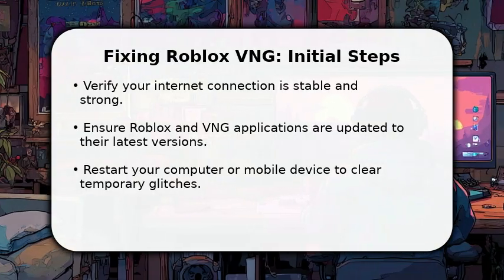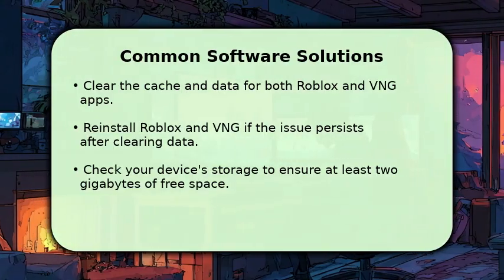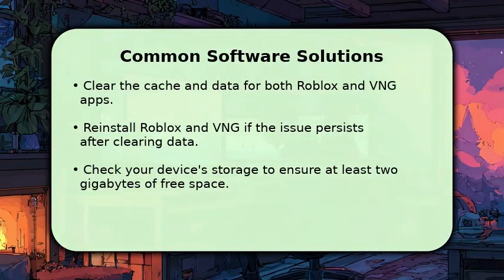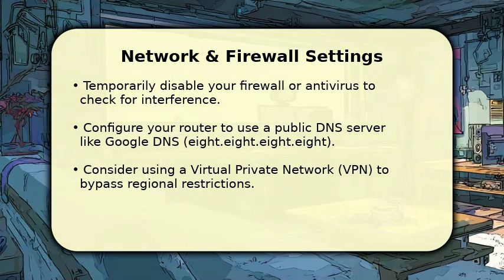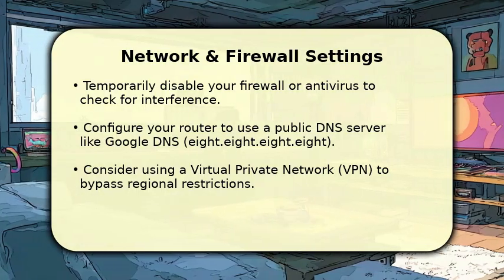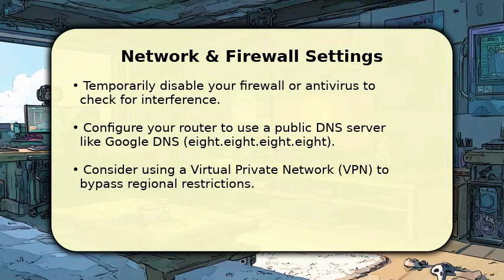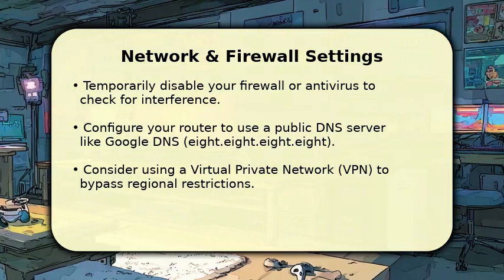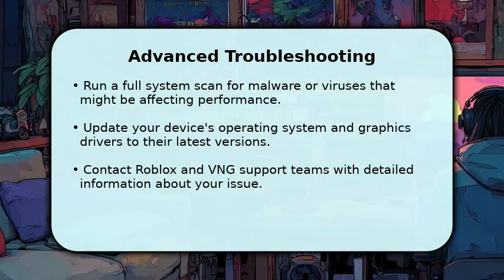How to Fix Roblox VNG 2025 - Easy Guide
▸ :^) Are you experiencing issues with Roblox VNG and looking for a straightforward solution? This comprehensive guide is designed to help you quickly diagnose and resolve common problems, ensuring a smooth gaming experience. We'll walk you through step-by-step troubleshooting methods to fix Roblox VNG errors, improve performance, and get your game running perfectly again. Whether you're dealing with connectivity issues, lag, or other gameplay disruptions, our easy-to-follow instructions will empower you to tackle these challenges effectively. Learn how to optimize your settings, clear caches, and implement simple fixes that make a big difference. Don't let technical glitches hold you back from enjoying your favorite Roblox adventures; get your game back on track with this essential troubleshooting tutorial. Get ready to fix your Roblox problems and enhance your gaming! Tags: Roblox fix, Roblox VNG, fix Roblox issues, Roblox errors, game troubleshooting, Roblox guide, easy fix, common Roblox problems, optimize Roblox, Roblox tutorial, game repair, solve Roblox issues .